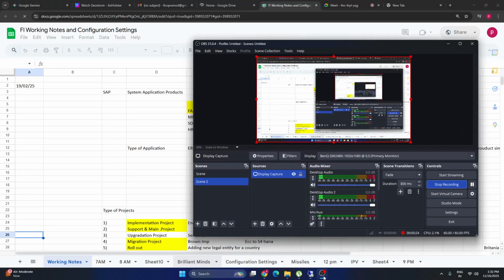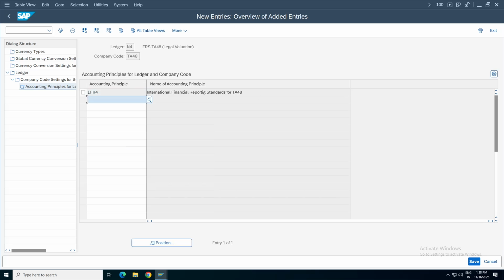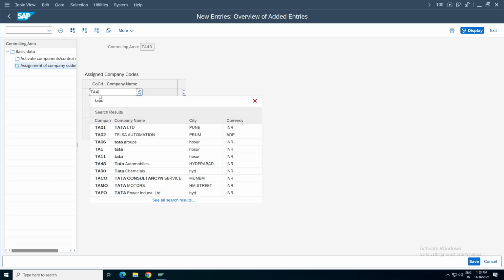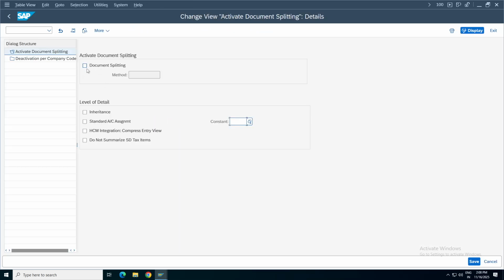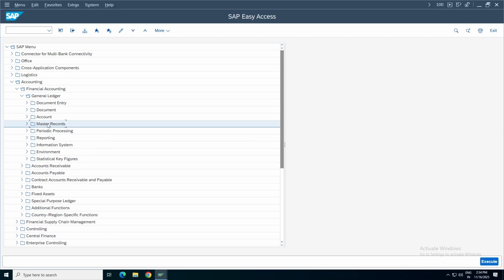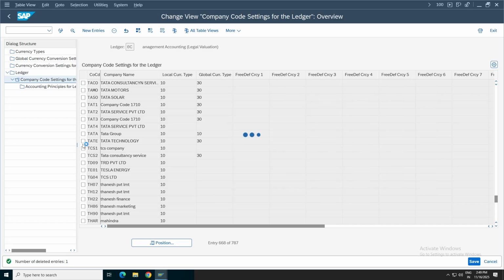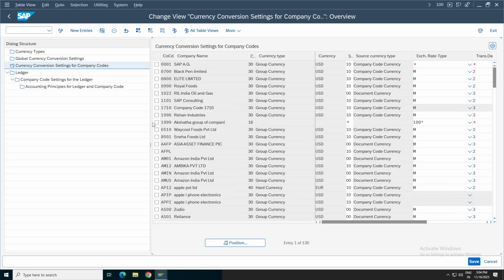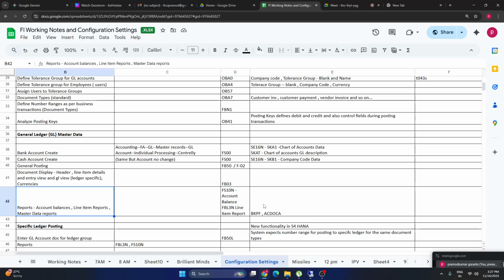SAP S4 HANA FICO Class 4